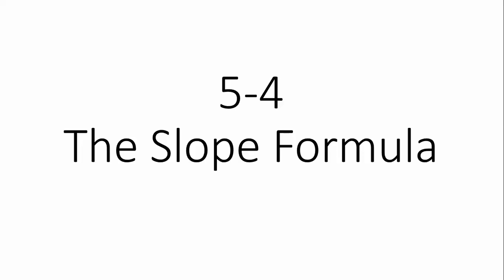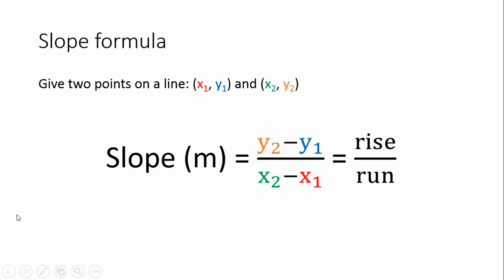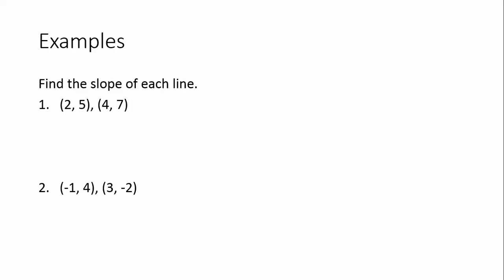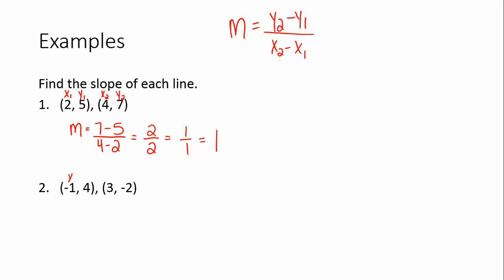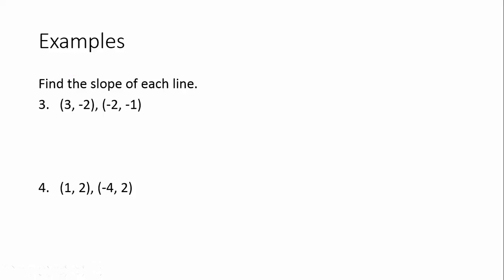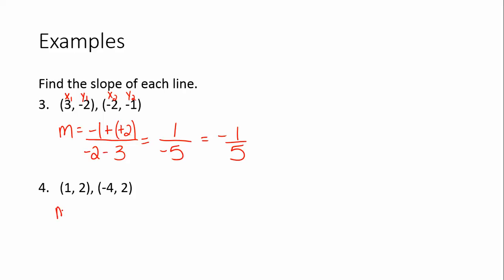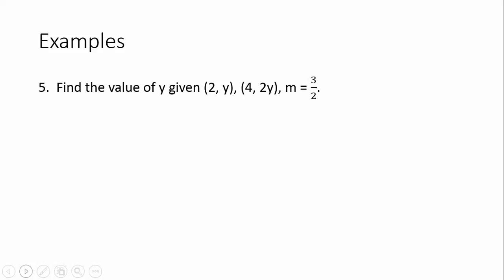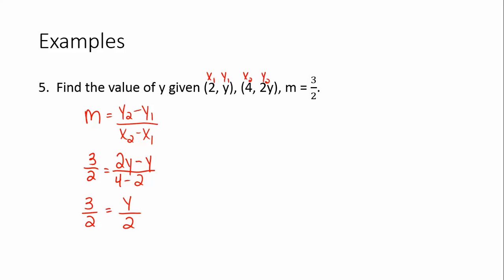5 4 The Slope Formula